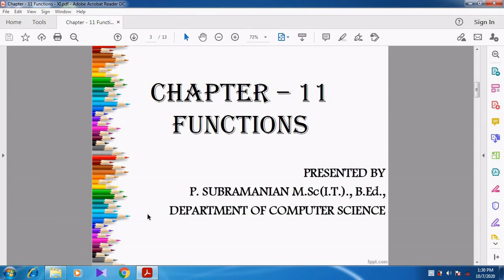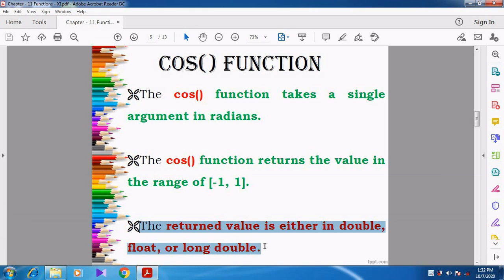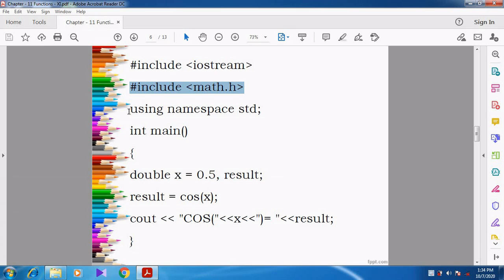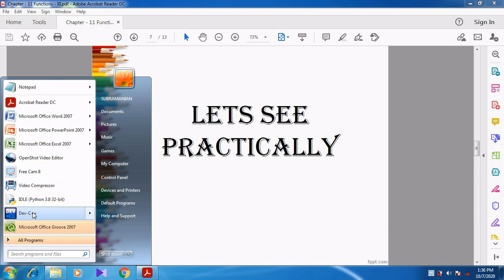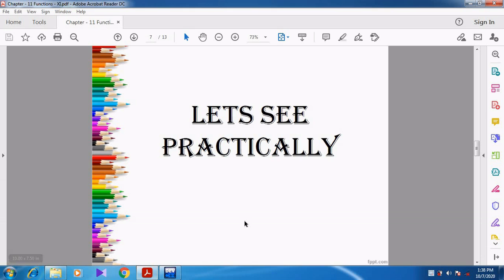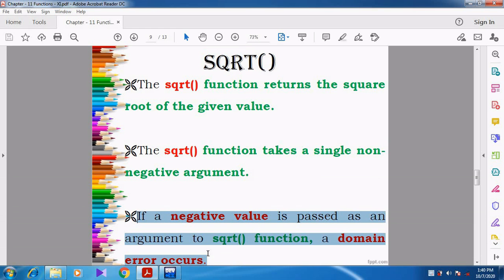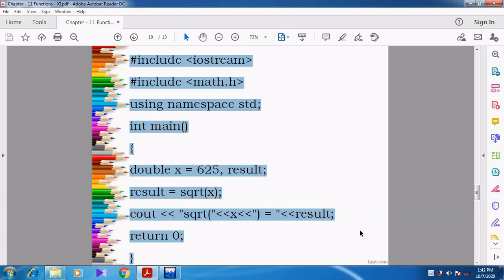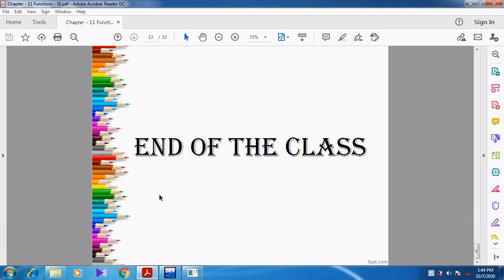Mathematical Functions – cos() and sqrt()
Subject: Computer Science
Teacher Name: Mr. P. Subramanian
Lesson: Lesson –11 Functions
Topics Covered in this Video: Mathematical Functions – cos() and sqrt()